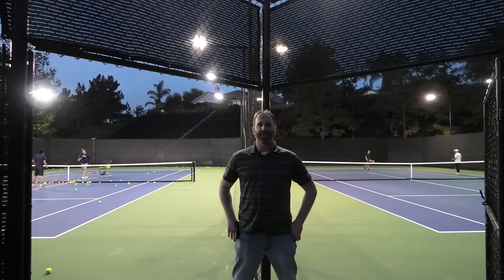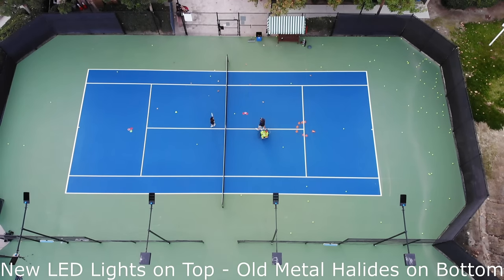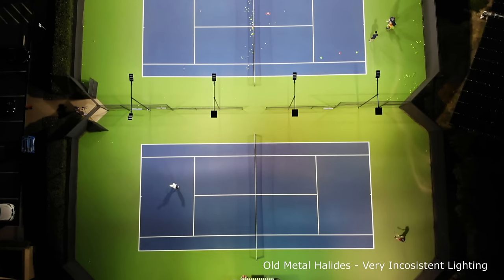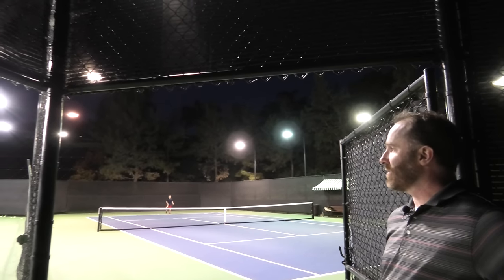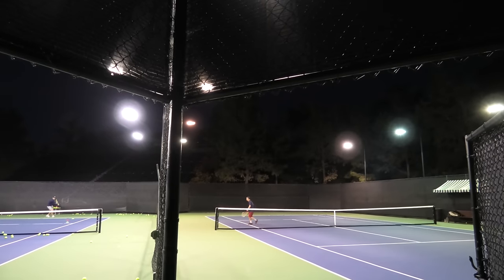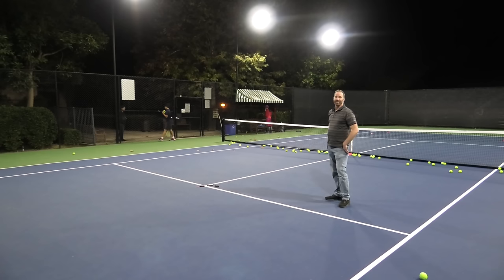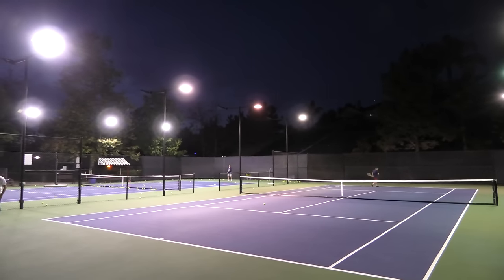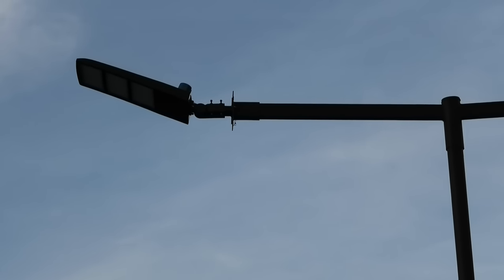LED Tennis Court Lights - Actual Installation, Fc & Drone Footage -LED Sports light vs Metal Halide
LED Tennis Court Lights - Actual Installation, Fc & Drone Footage -LED Sports light vs Metal Halide - Side by Side with Metal Halide

An actual LED Tennis Court Light Installation complete with Aerial. drone footage.   Side by side courts, 1 with the existing 1000 watt Metal halides and 1 with the 60,000 Lumen 450 watt NextGen II LED sports Lights.   Compare light brightness, fc readings, light quality,  energy costs, maintenance costs, install notes and more.

Location is La Costa Masters Association.  La, Costa California  (private club, but you can see the lights from parking lot)

-Aerial Drone Footage
-Actual Footcandle Readings on Both Courts
-Photometric Study
-Locations for Install - Go Visit for yourself
-Glare reduction and light quality for better sports lighting
-Beam Angles
-Mount Notes
-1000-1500 watt Metal Halide Replacements with LED
-Wattages and sizes
-Basketball lights, pickellball lights, sports lighting

To see Pricing Visit our Tennis Court Lighting page;

Full Case study Page with more pictures and comments;